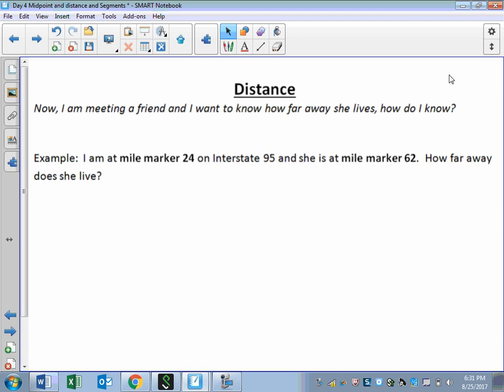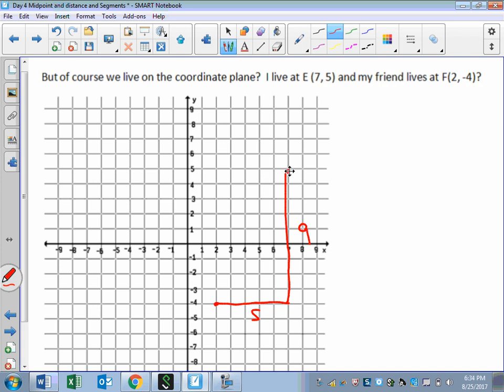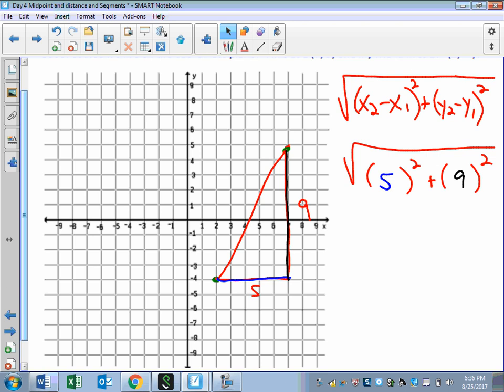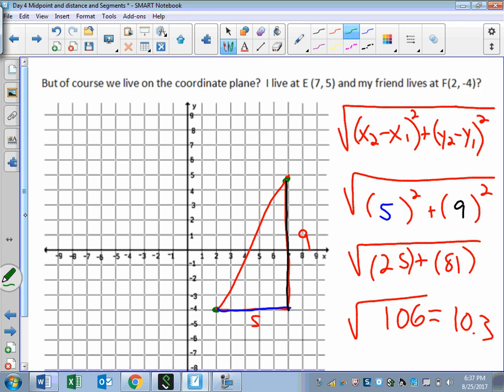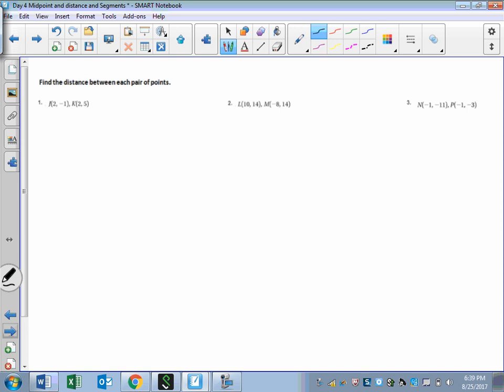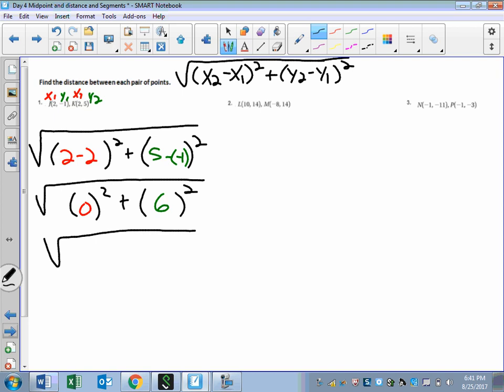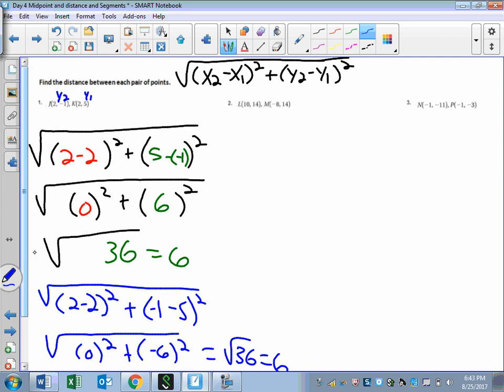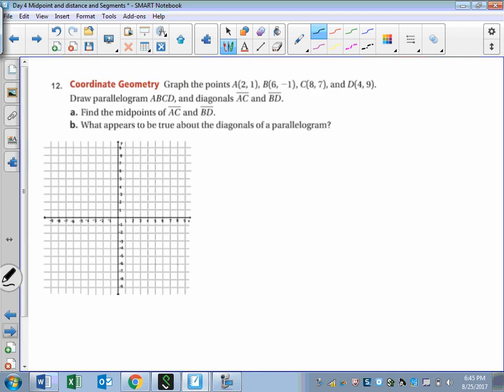Carr - Unit 1 Lesson 3.2